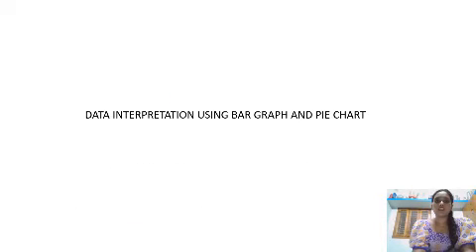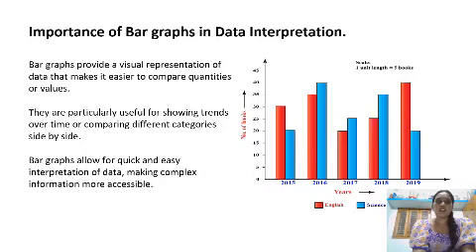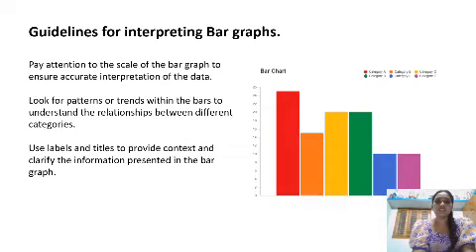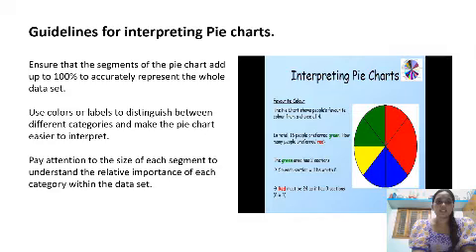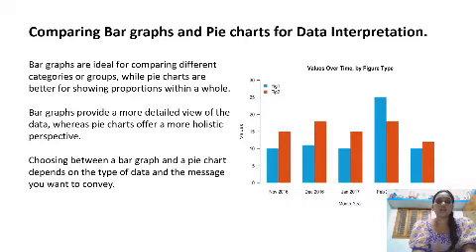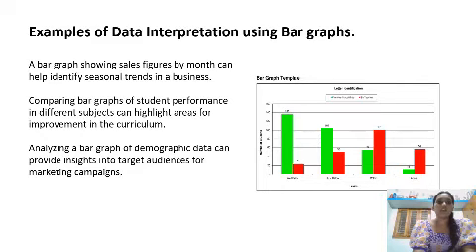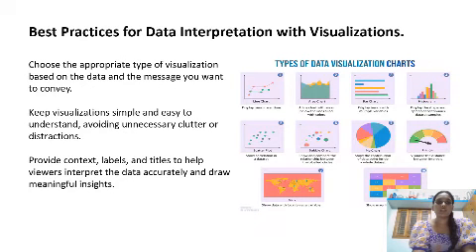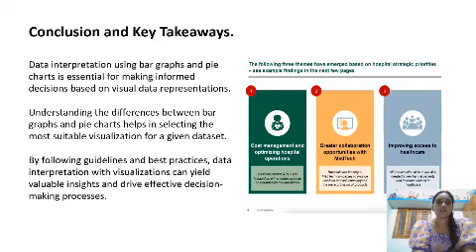data interpretation using bar graph &pie chart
Video from Bindu 🦋